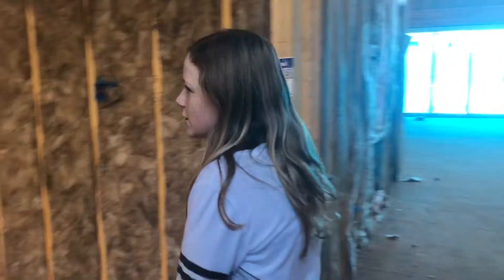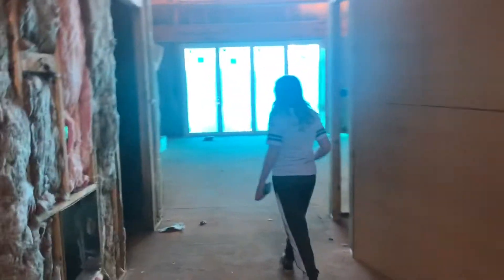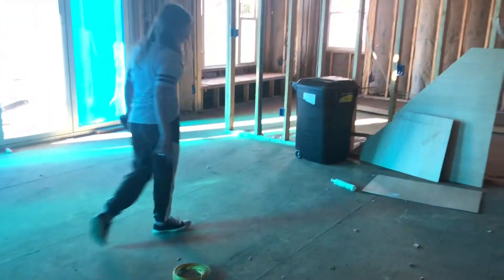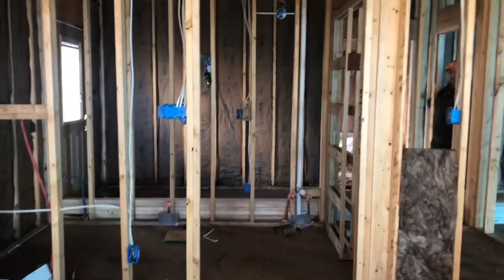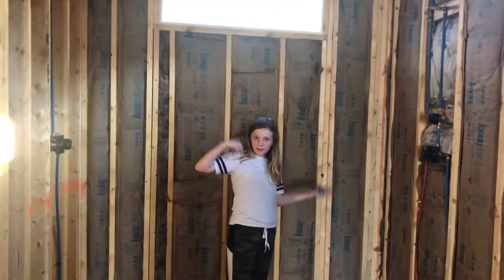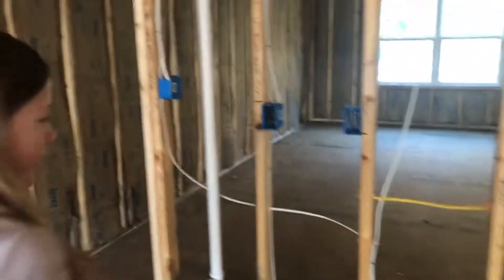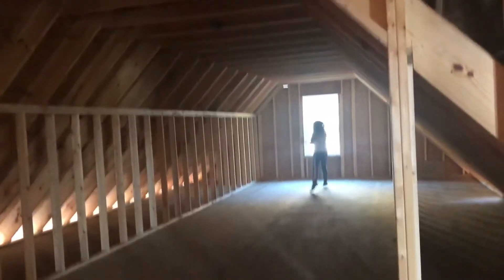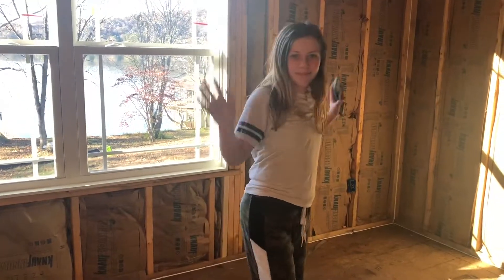Building our Dream home Video 10- | House Tour| House Hunting| House Plan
Tour of our lake house | new House| House Tour| house plans| Dream House